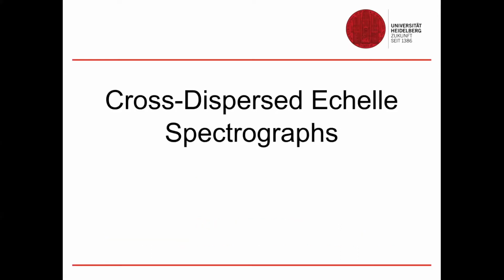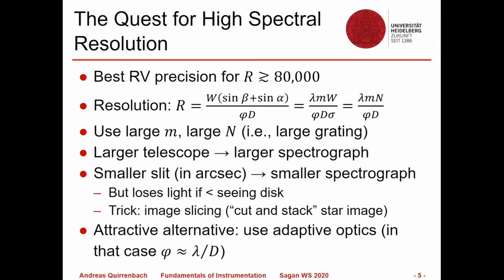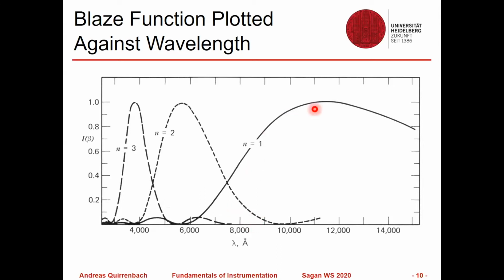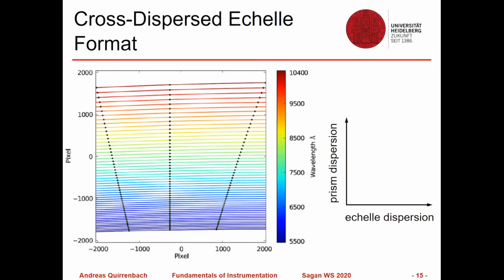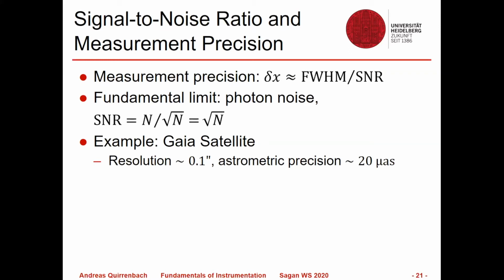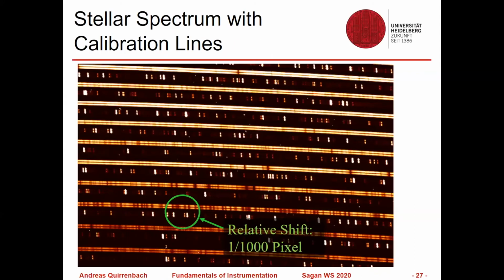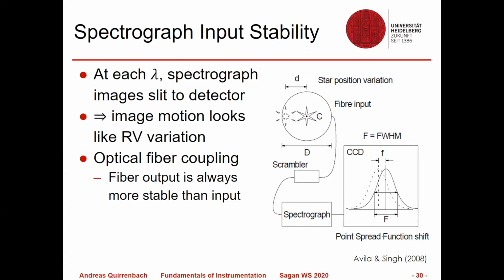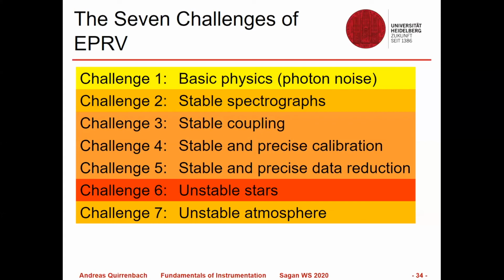Fundamentals of Instrumentation - Dr. Andreas Quirrenbach (Univ. of Heidelberg)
Dr. Andreas Quirrenbach presented this talk live during the 2020 Sagan Summer Workshop on Extreme Precision Radial Velocities.  The full agenda for the workshop with links to live and pre-recorded talks can be found